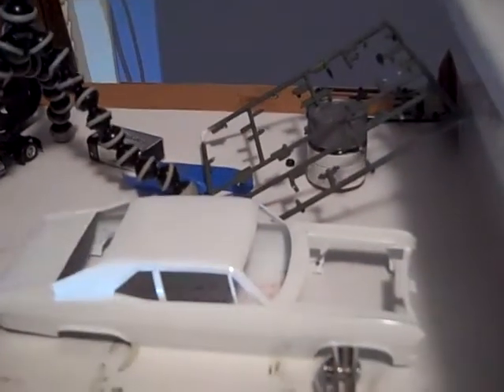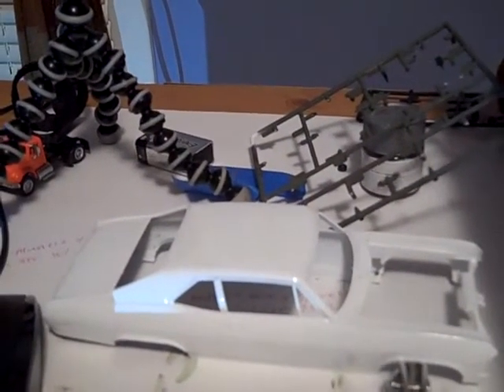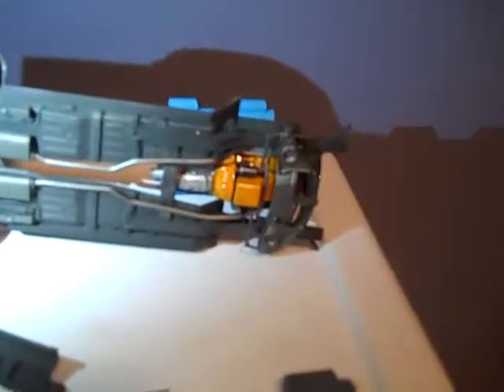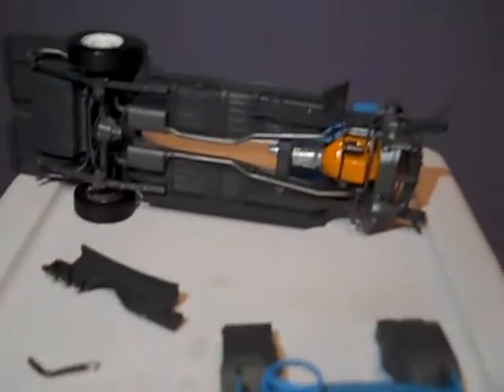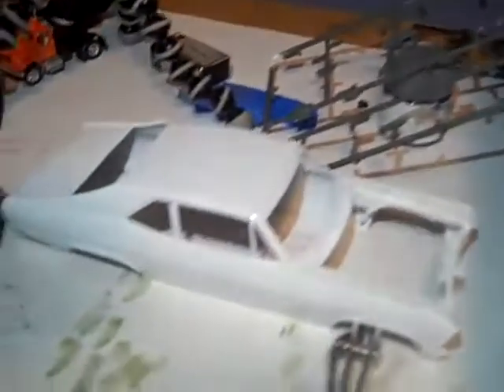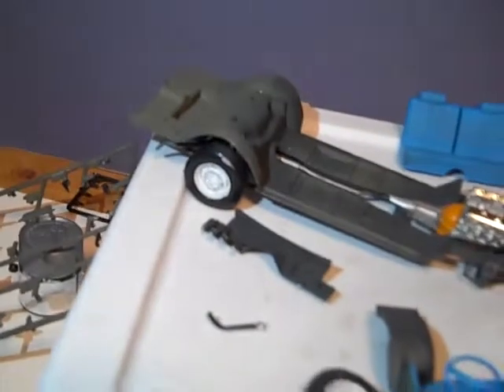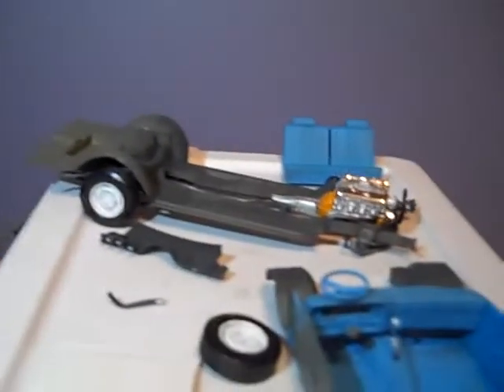a little up date on my 69 nova